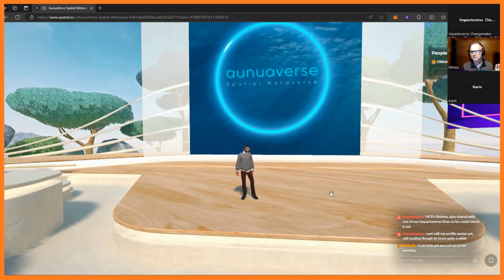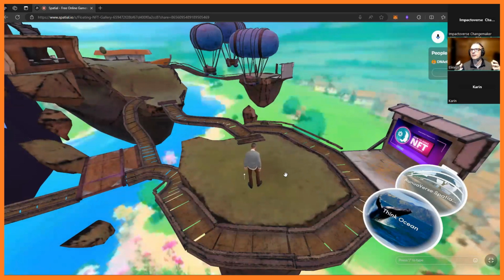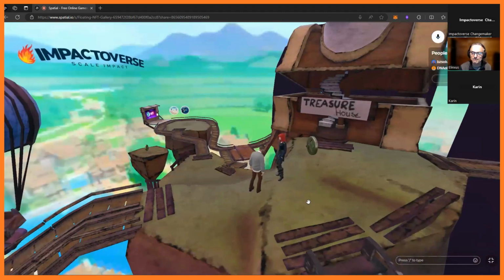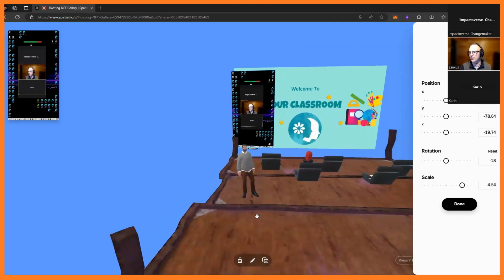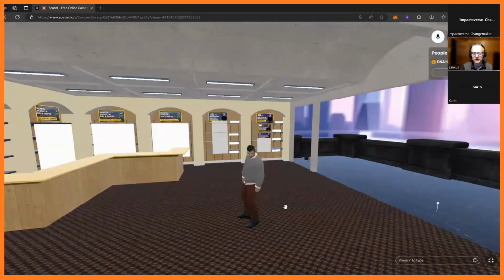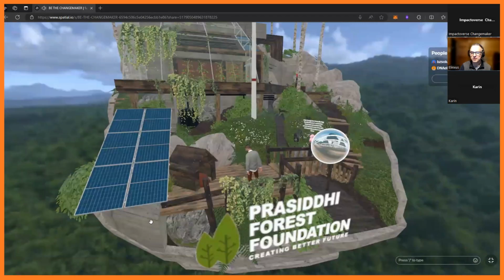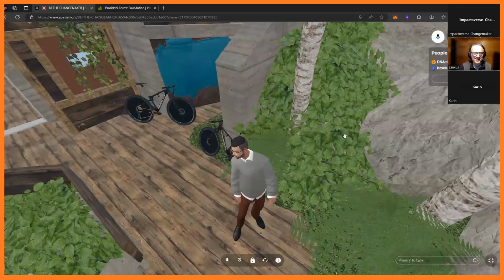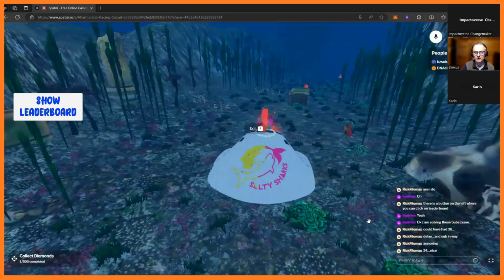Overview of the Metaverse